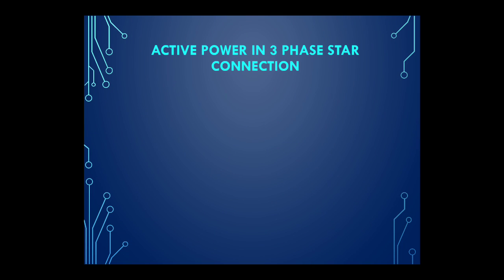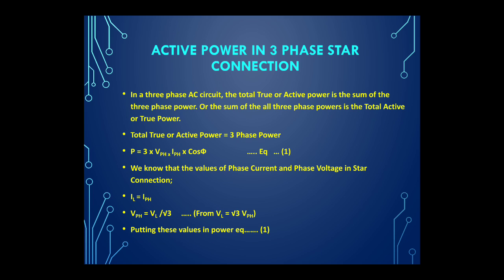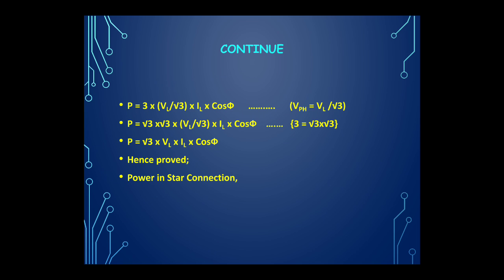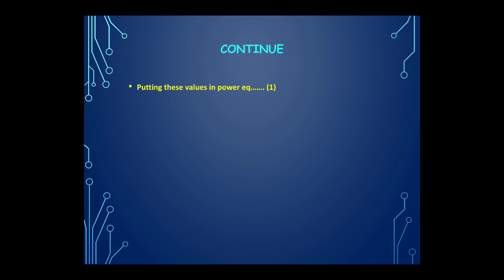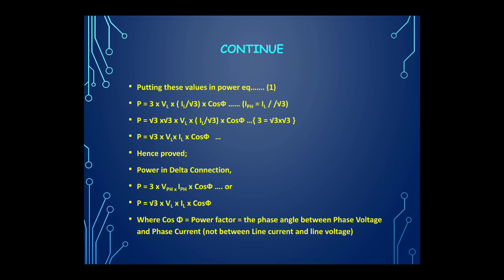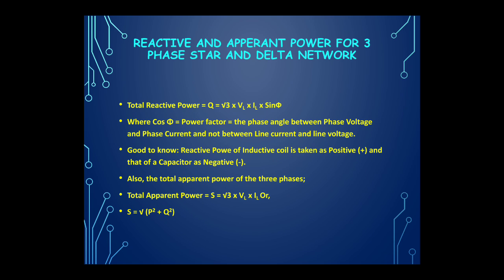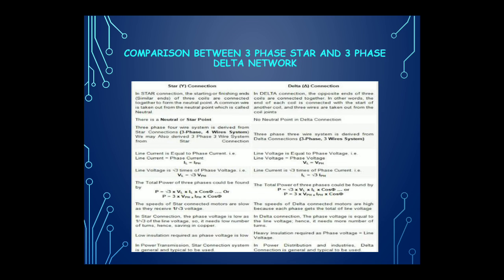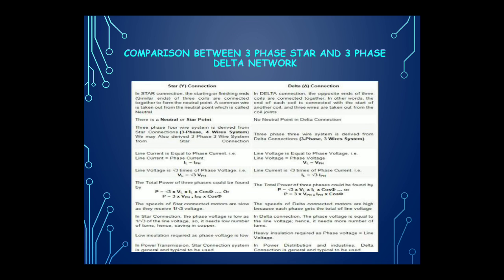POLYPHASE PART 6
YEAR- 2ND SEMESTER- 3RD
DEPARTMENT- ETCE